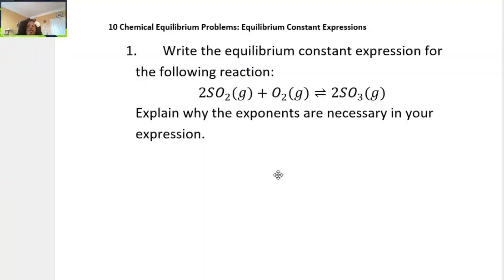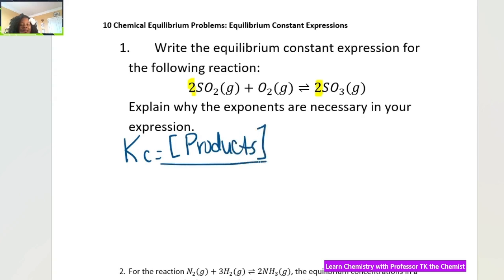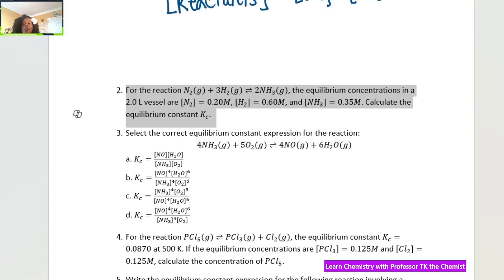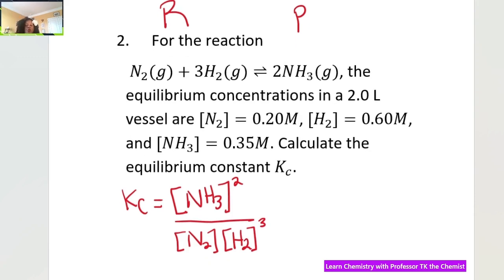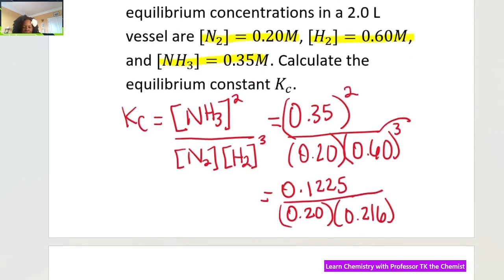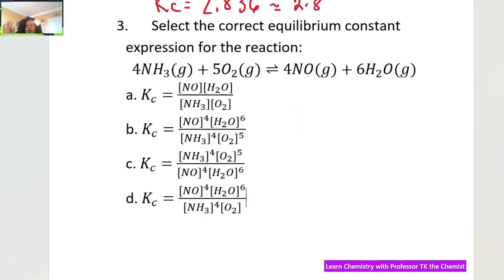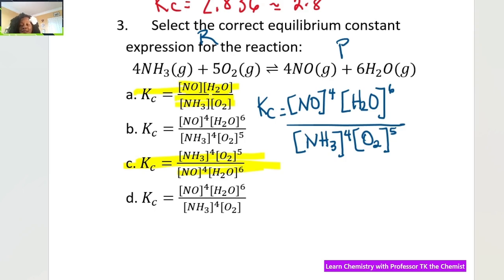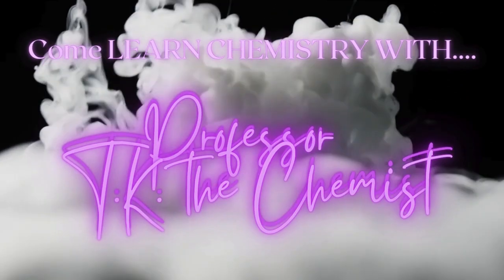Master Chemical Equilibrium in 10 Minutes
📘 Chemical Equilibrium Explained | Writing Equilibrium Expressions & Solving for Kc

🔬 Welcome to the world of Chemical Equilibrium! In this video, we break down the key concepts behind writing equilibrium expressions and solving for 𝐾𝑐 or unknown equilibrium concentrations.

🧪 Topics Covered:
✅ How to write equilibrium expressions for different reactions
✅ Given equilibrium concentrations? Learn how to calculate
𝐾𝑐 !
✅ Given 𝐾𝑐  and some concentrations? Learn how to solve for unknowns!
✅ Step-by-step equilibrium problems with detailed explanations

💡 Perfect for: High school & college chemistry students, AP Chemistry, TEAS prep, and anyone wanting to strengthen their equilibrium problem-solving skills!

🚀 Follow Me for More Chemistry Content!